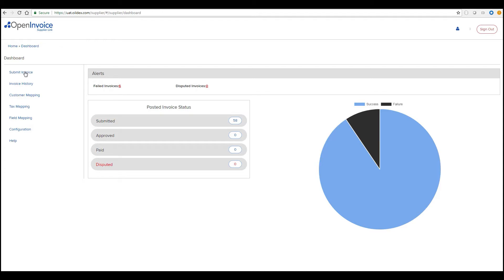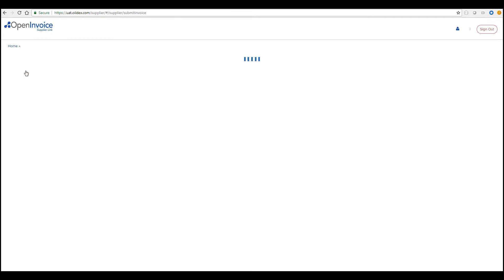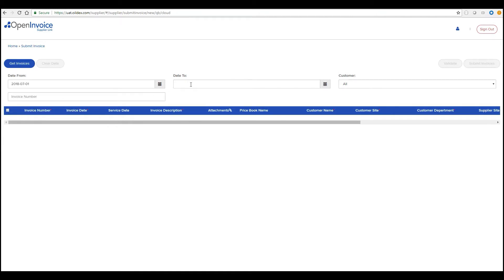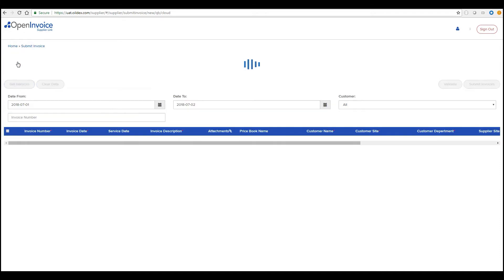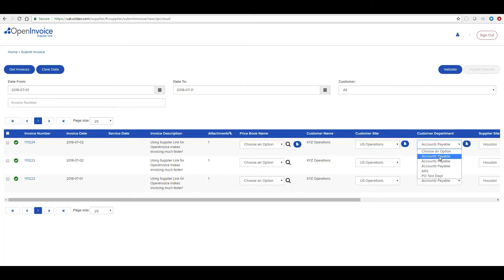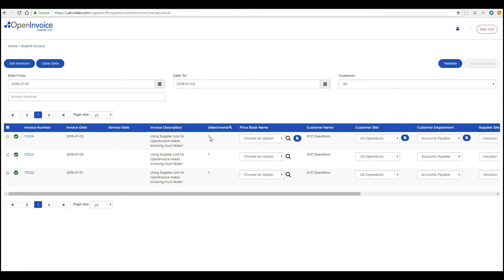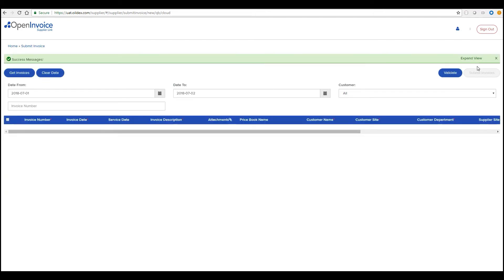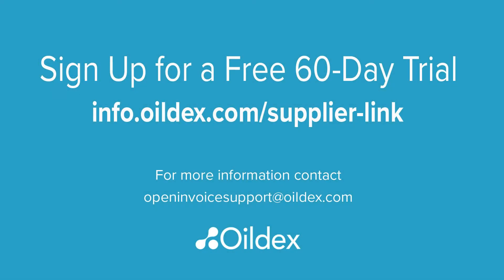OpenInvoice Supplier Link Demo for QuickBooks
Submitting invoices from QuickBooks has never been easier than with OpenInvoice Supplier Link. Watch this short video to see how Supplier Link works with QuickBooks.